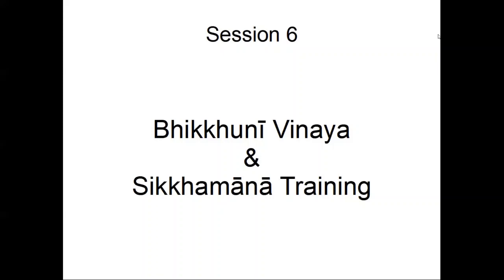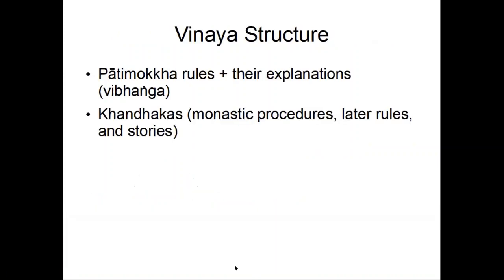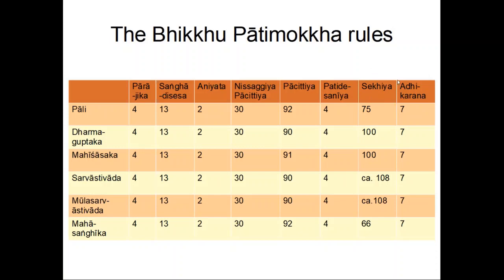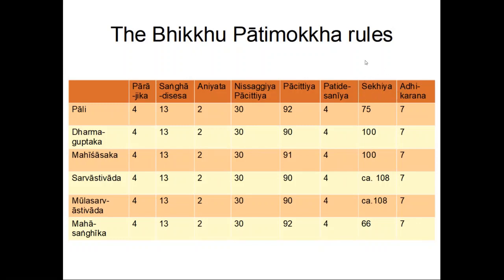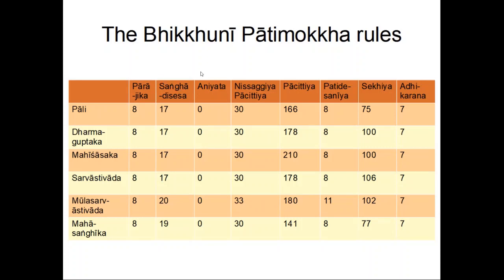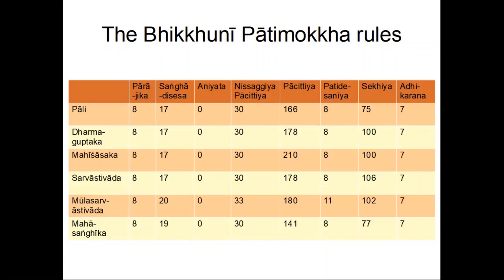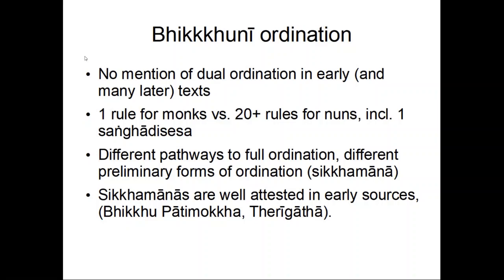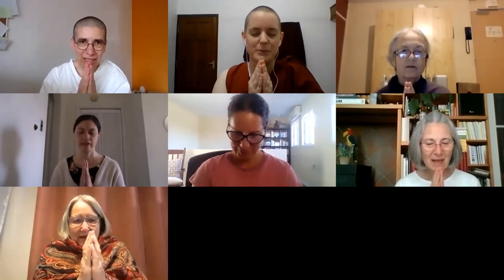The Foremost Theris Of Old - S6: Bhikkhunī Vinaya & Sikkhamānās, with Ayya Vimalanyani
About The Foremost Theris Of Old

    The Buddhist texts focus heavily on the male sangha, but we can still see glimpses of the lives of the early nuns. The Pali texts preserve a list of 13 outstanding bhikkhunīs, together with a few of their discourses and a collection of their poems (the Therīgāthā). The texts in Chinese, Sanskrit, Tibetan and other source languages preserve lists of up to 50 outstanding therīs, and suttas not found in the Pali canon. This material is supplemented in all traditions by later works, such as the apadānas and commentaries.

    In each session of the course, we’ll focus on one nun, and trace the development of her story, her life, and her teaching through the historical layers of texts. We’ll explore how a common core diverges over time in the different traditions, and also how similar motifs play out in the lives of different Therīs.

    By incorporating material from different source languages, we’ll get a broader overview over the richness of the Buddhist tradition, and see how regional differences and cultures have influenced the texts and shaped the roles of women. This will also help us understand modern attitudes towards nuns, female practitioners and women in general in Buddhist societies.

    We’ll also include material from Ayya Vimalanyani’s new translation of the Chinese Bhikkhuni Vinayas, as vinaya on the one hand seems to have had a great influence on the preservation and interpretation of sutta texts, but on the other hand often seems to be in striking contradiction to the actual practices described in suttas, apadānas, and commentaries. Vinaya plays a key role in the (re-)establishment of the Theravada and Mulasarvastivada bhikkhunī sanghas. It also shapes the expectations placed on the nuns from outside, and can often be experienced as discriminatory and restricting. Therefore, these tensions between the rule texts, and the descriptions of actual practice are worth exploring and understanding.

    Session 1: Introduction
    Session 2: The lists of foremost nuns
    Session 3: Mahāpajāpatī
    Session 4: Khemā
    Session 5: Uppalavaṇṇā
    Session 6: Excursion into Bhikkhunī Vinaya
    Session 7: Paṭācārā (& Somā)
    Session 8: The ascetic nuns (Kisāgotamī and others)
    Session 9: Bhaddā Kuṇḍalakesā
    Session 10: Bhaddā Kapilanī
    Session 11: Yasodharā
    Session 12: Thullanandā